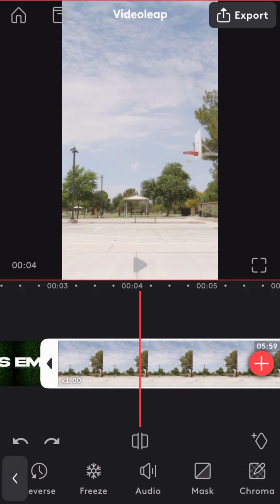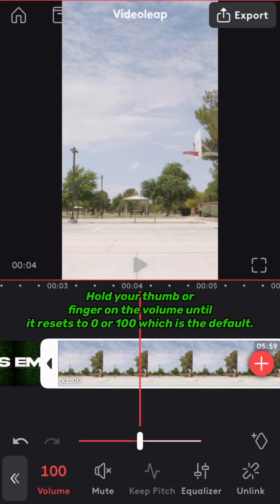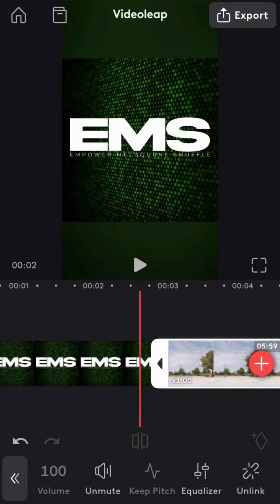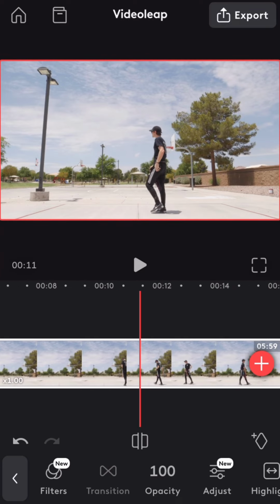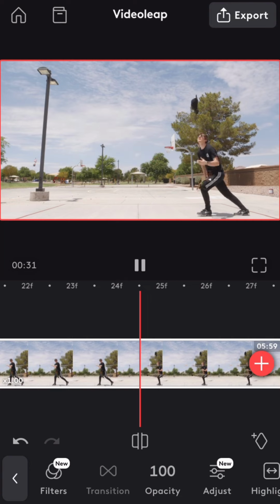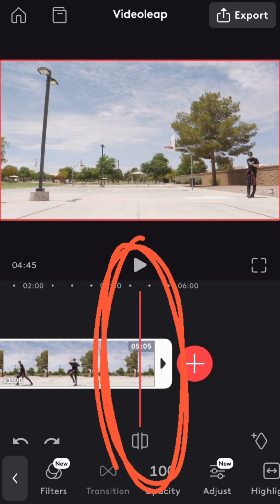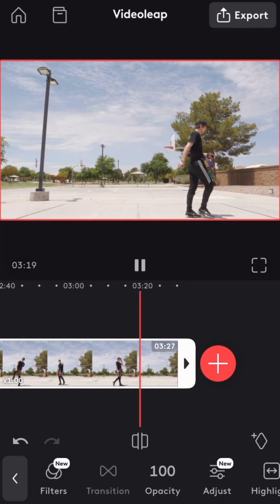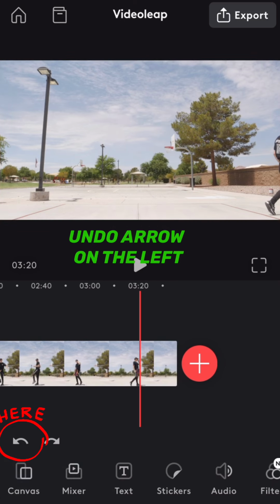Videoleap episode 2 | Empower Melbourne Shuffle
Welcome to episode 2 of Videoleap

1. Mute your clip
2. Select your Aspect ratio
3. Zooming in and out of your frames
4. Red bumper bar
5. Magnetize you clips
6. Trim and Cut your clips

Any questions, let me know below.

Cheers

Let me know what music you'd like to see me dance to below as well!